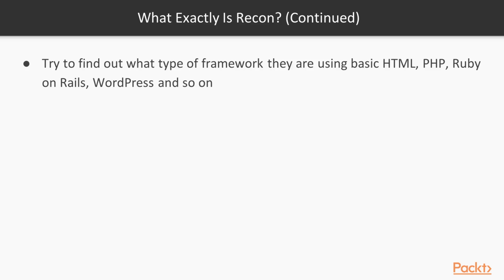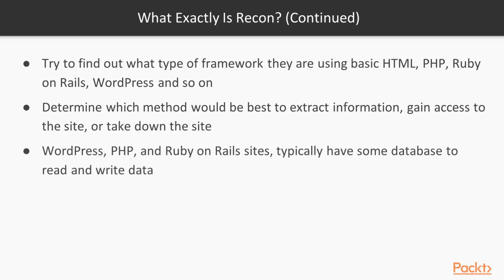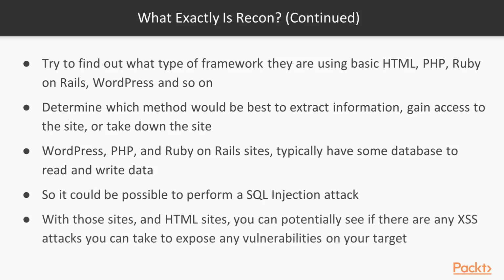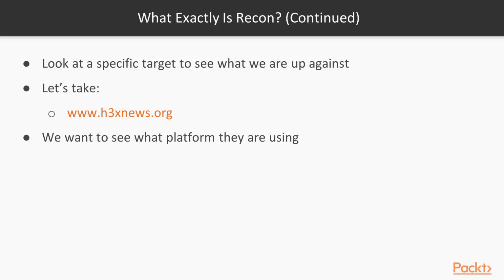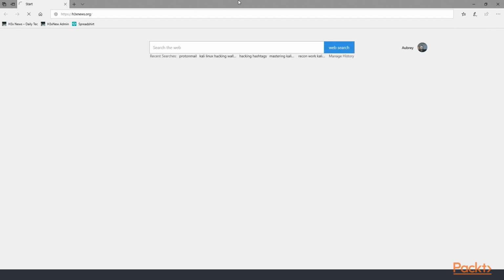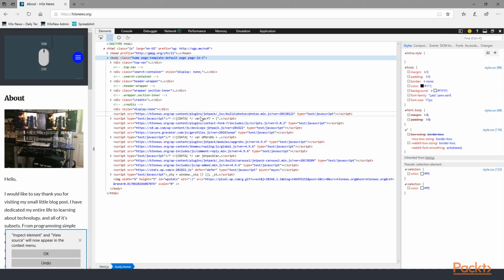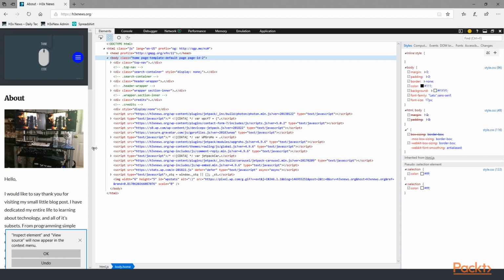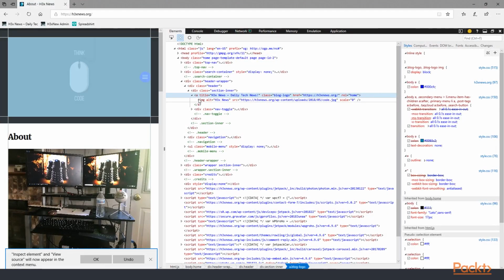Kali Linux: Tips, Tricks and Techniques: What Exactly Is Recon? | packtpub.com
This video tutorial has been taken from Kali Linux: Tips, Tricks and Techniques. You can learn more and buy the full video course